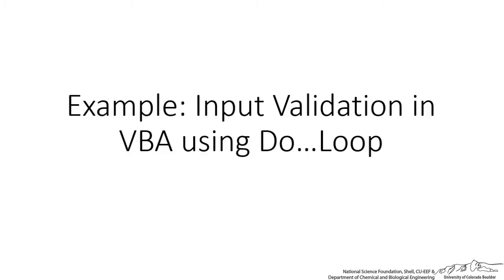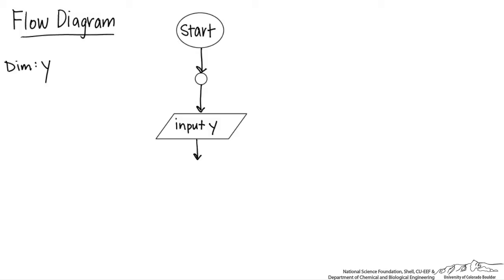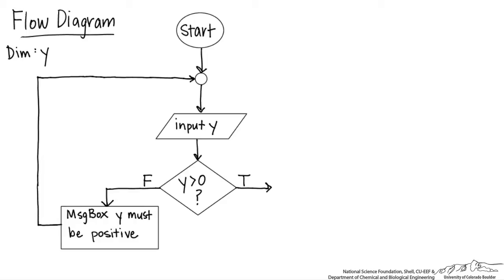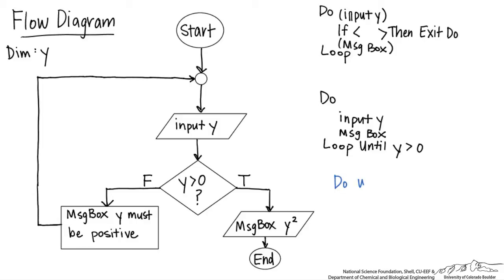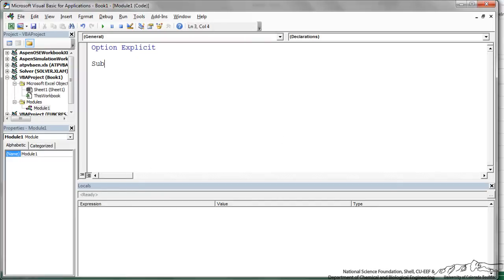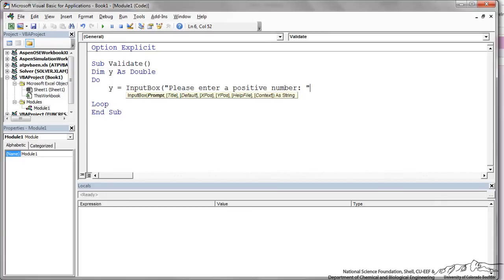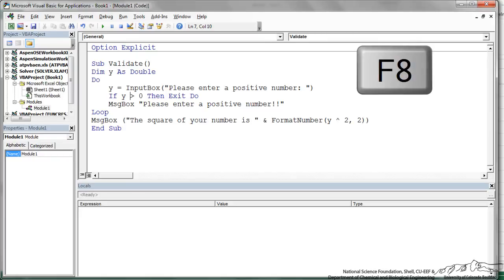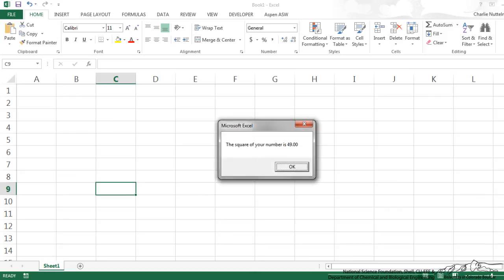VBA: Do Loop Example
Example of input validation using the do loop function in VBA. Made by faculty at the University of Colorado Boulder Department of Chemical and Biological Engineering.